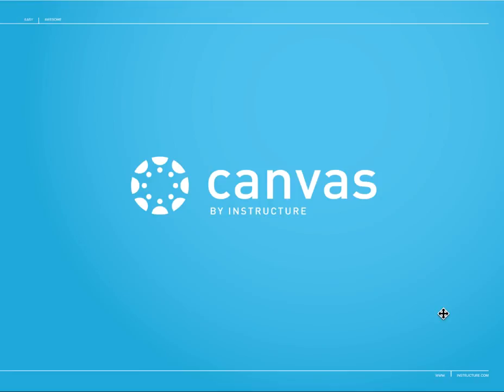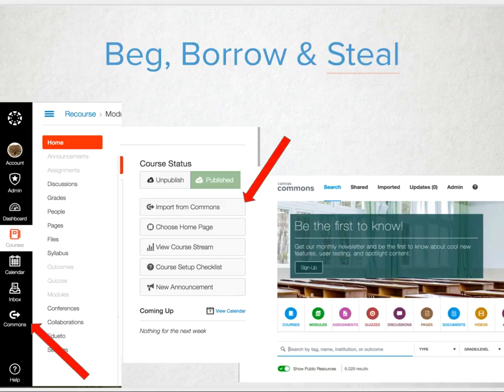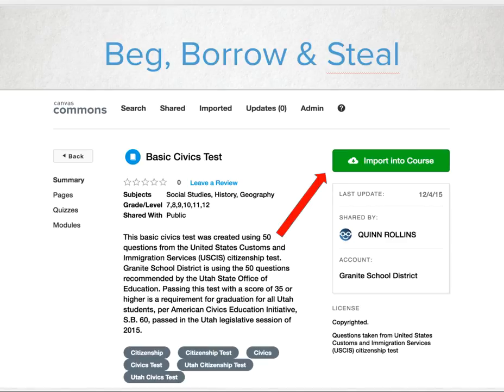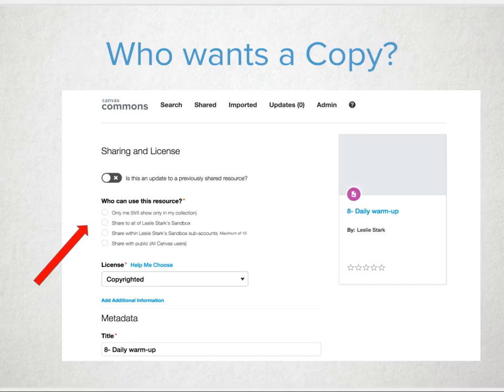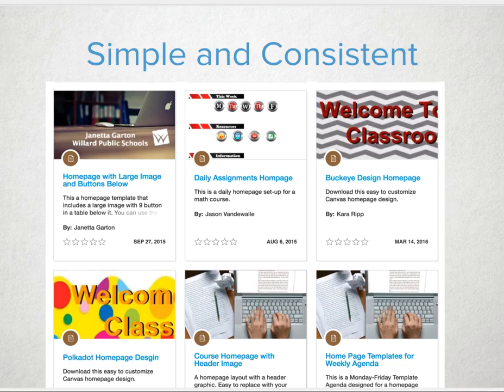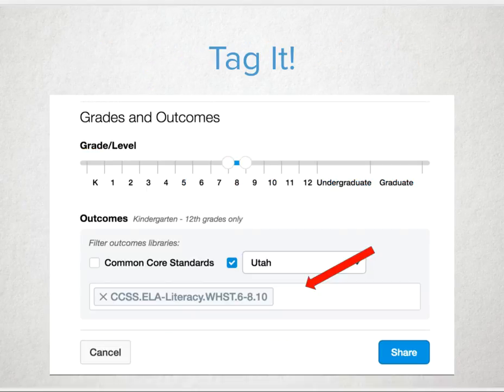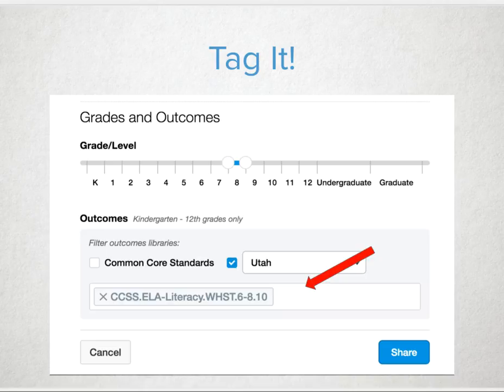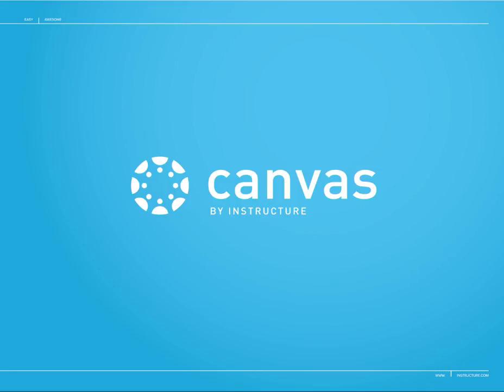Canvas FastTrack - Commons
The FastTrack series is designed to help connect the SAMR model of technology integration and the tools of Canvas and how those are being used in everyday classrooms.  Episode 15 is a 2 1/2 minute video about Commons; at the Augmentation level of Technology integration sharing content is the exact definition.  Teachers can utilize Commons to help find some amazing content, share their epic lessons and even create consistent templates across schools, districts or campuses.  Commons is an excellent addition to Canvas for storing and sharing all types of content!